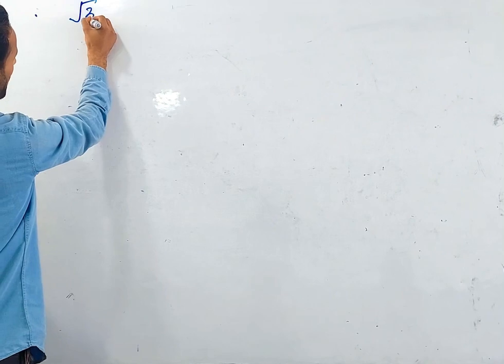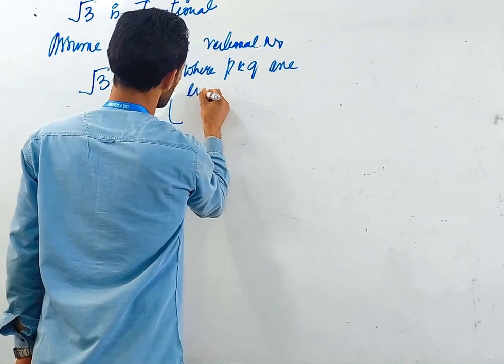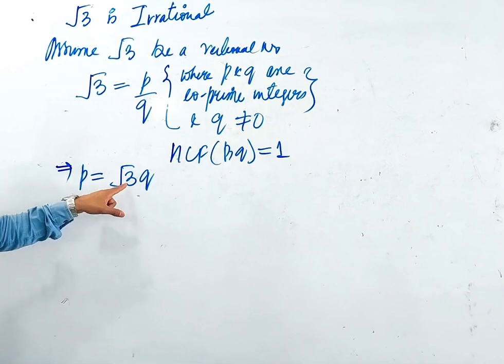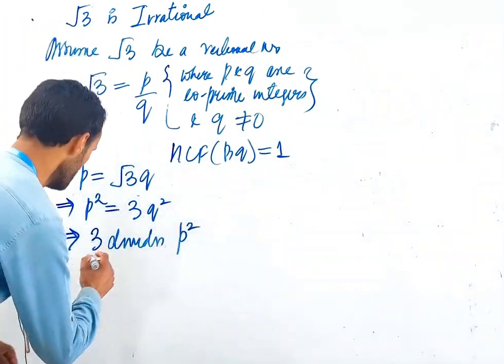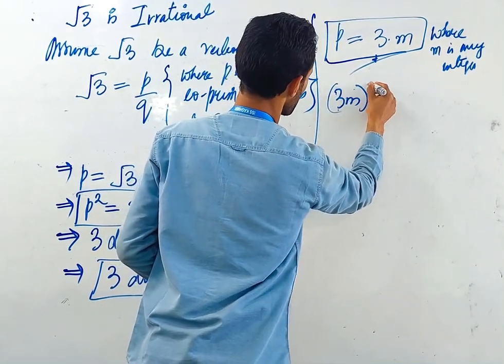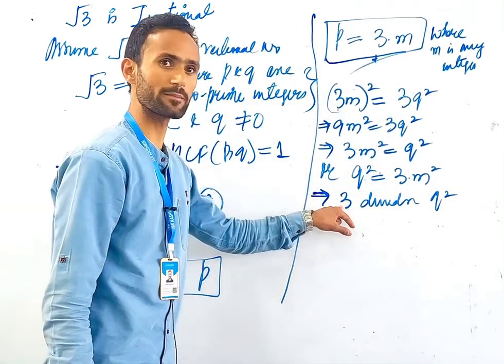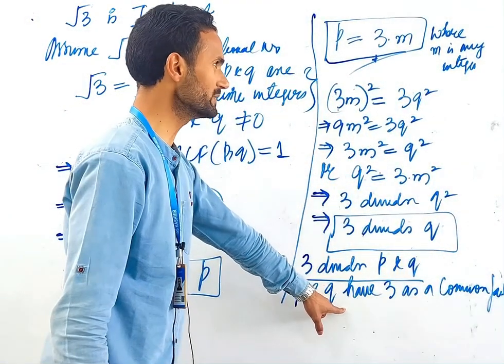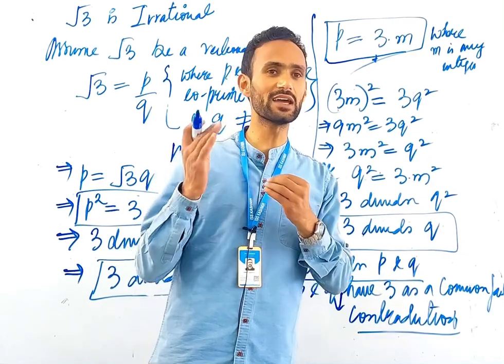12 May 2023